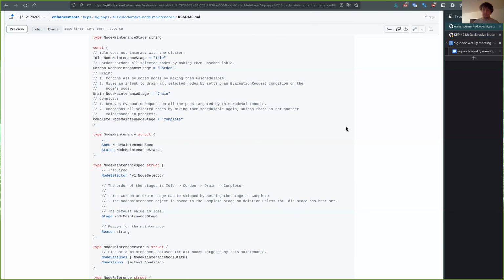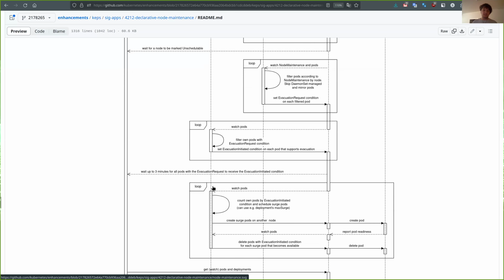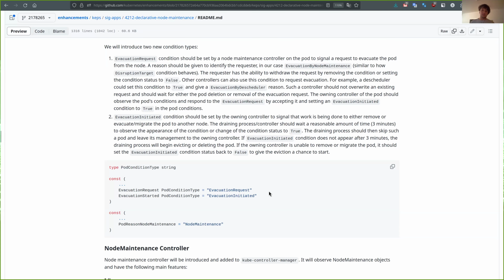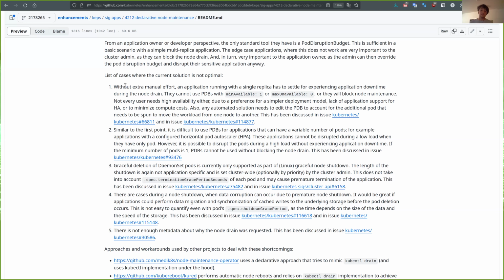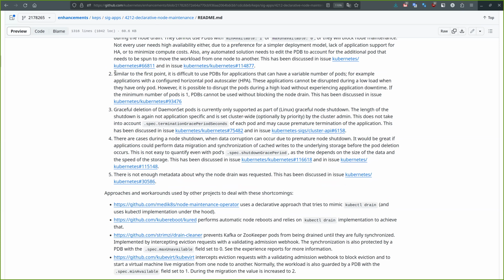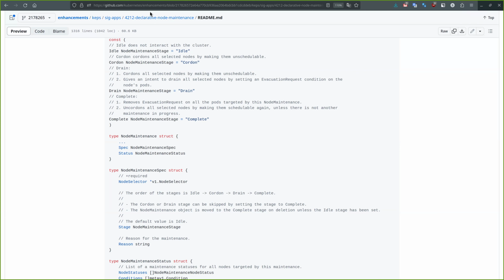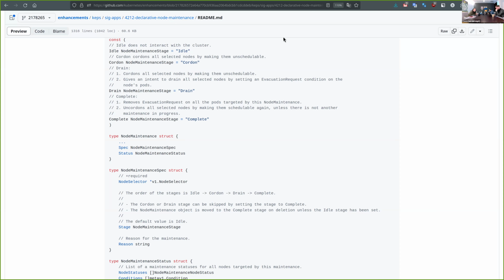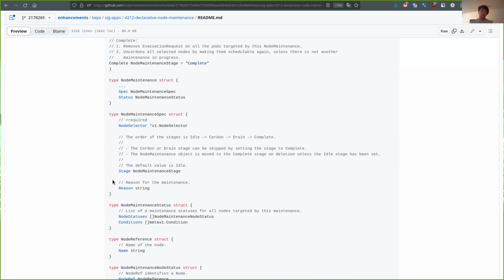Kubernetes SIG Node 20240206